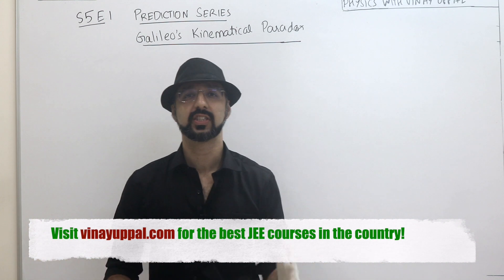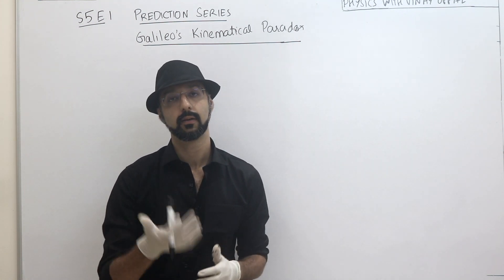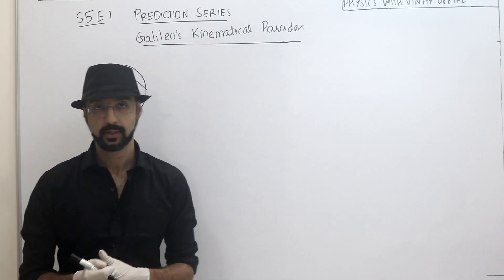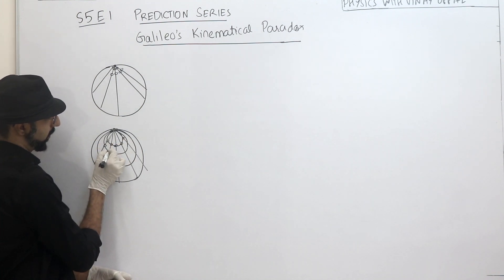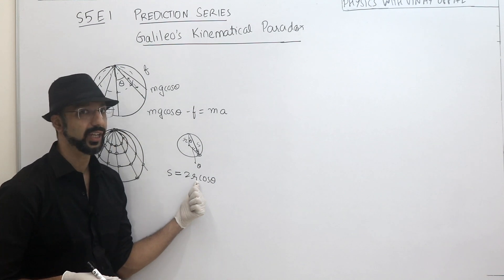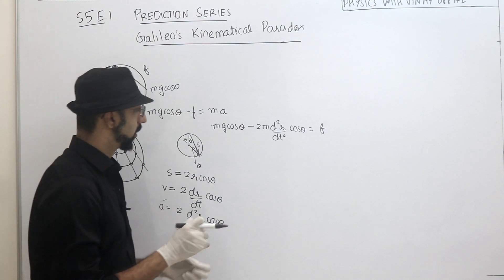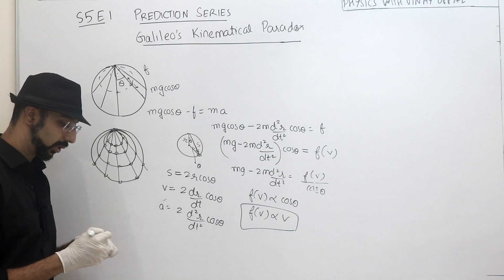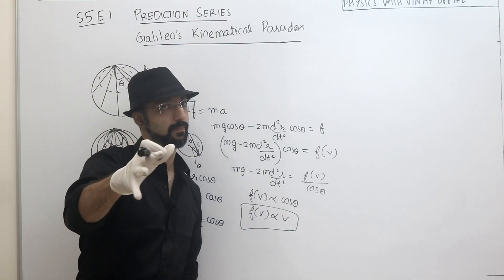PREDICTION S5E1: Galileo's Kinematics Paradox! INSANE Solution to Tough Problem! JEE Advanced.